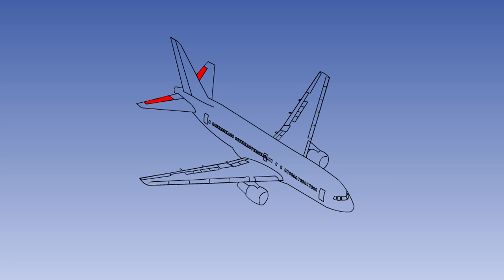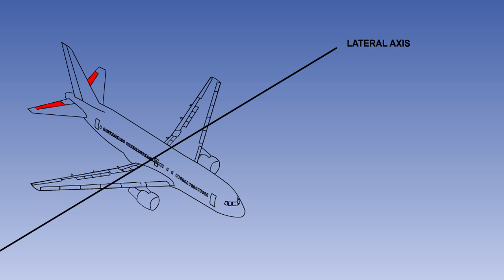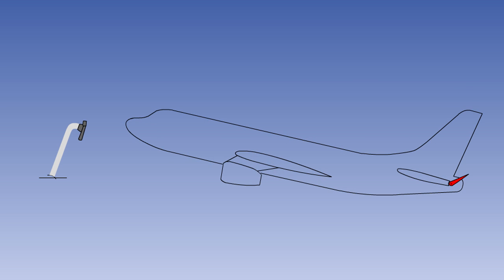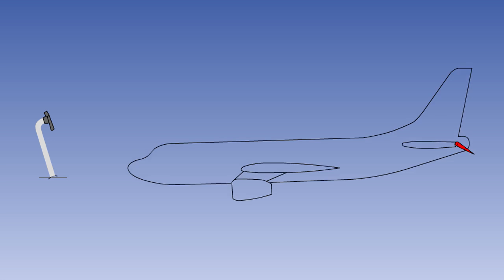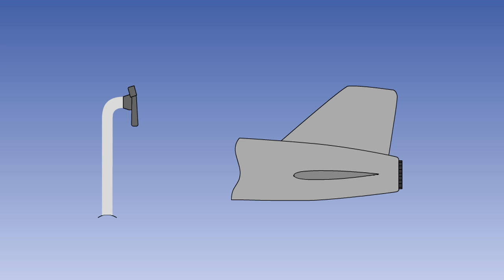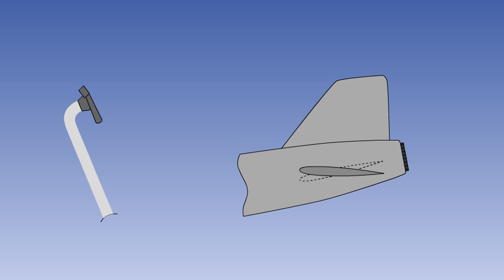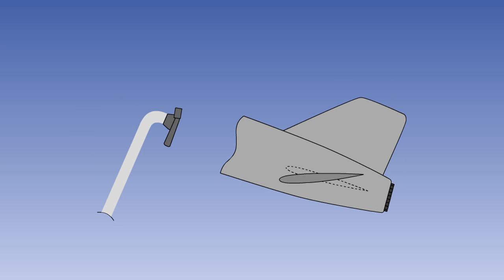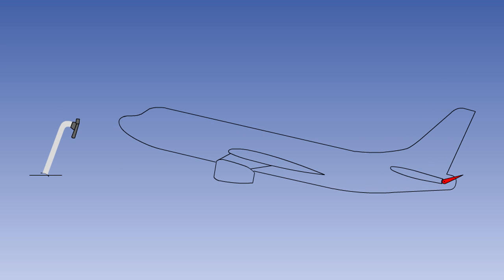ATPL Systems 021 - Ep.21: Primary Flight Controls | ATPL Training | ATPL Exams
Welcome to ATPLation! ✈️ In this detailed episode of our ATPL Aircraft General Knowledge series, "Primary Flight Controls," we explore the essential aspects of primary flight control systems used in aircraft. This episode is crucial for anyone pursuing their Airline Transport Pilot License (ATPL), providing comprehensive insights into the components, operation, and maintenance of primary flight controls in aviation.

Understand the key components of primary flight control systems, including ailerons, elevators, and rudders. We cover the principles of operation for each control surface, how they are connected to the cockpit controls, and their specific functions in maneuvering the aircraft. Learn about the importance of regular maintenance, common issues, and troubleshooting techniques associated with primary flight controls. Additionally, we discuss the international standards that govern their use and maintenance.